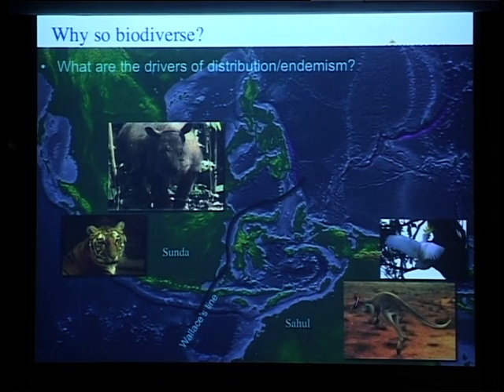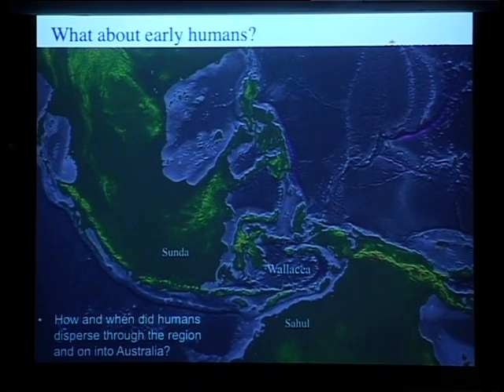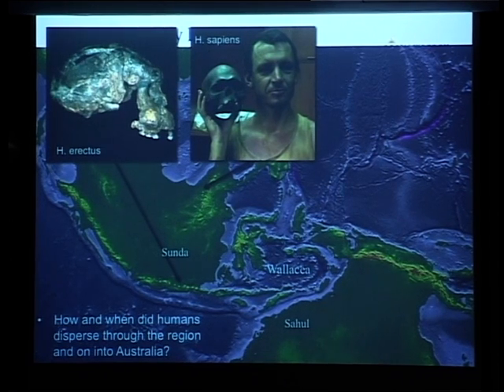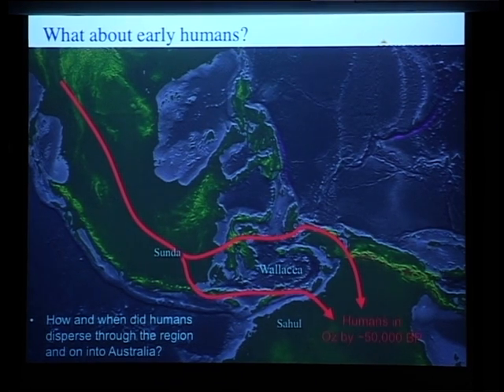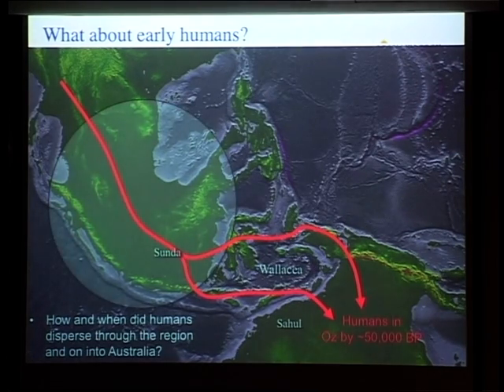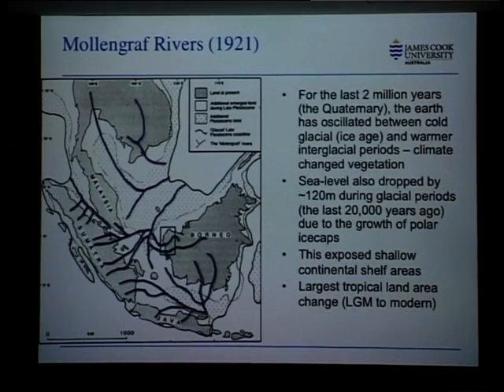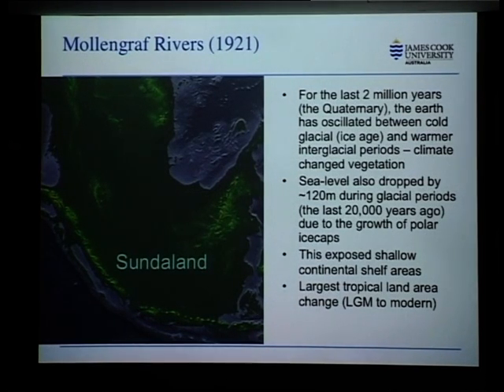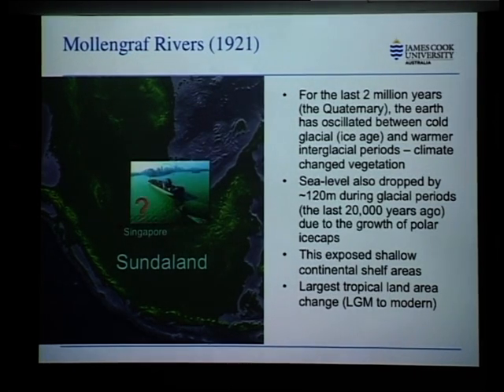Environment change in SEA since Ice Age - Prof Micheal Bird Part 2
During the last ice age (20,000 years ago) it was possible to walk from Singapore to Borneo or Sumatra. Sea level was 120m lower than today, exposing the continent of 'Sundaland' (now island southeast Asia), with an area about the same size as Europe.

Drier, open savannas covered the area around Kuala Lumpur and Palawan with moist tropical forest area contracting substantially toward the equator. In contrast, 6,000 years ago, sea level in Singapore was about 2.5m higher than now and the island shrunk to half its present size.

The high-rise buildings of downtown Singapore are built upon the thick deposits of marine mud were laid down at this time. The modern patterns of biodiversity in the region have been shaped by these massive changes in the configuration of land and sea and by the large changes in climate and vegetation that have occurred in the region in the past.

This talk will provide an introduction to environmental change in island southeast Asia since the last ice age and explain how sea-level and climate change have helped shape the modern biogeography of the region. It will also examine the potential role of environmental change in modulating the trajectory and timing of early human dispersal through 'Sundaland' and on into Australia.